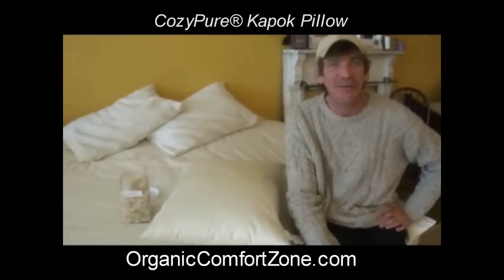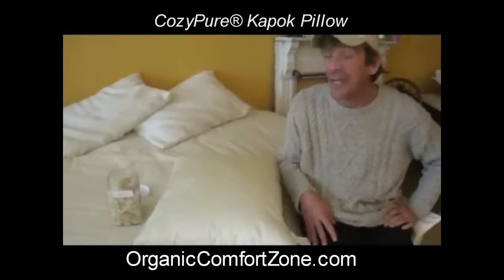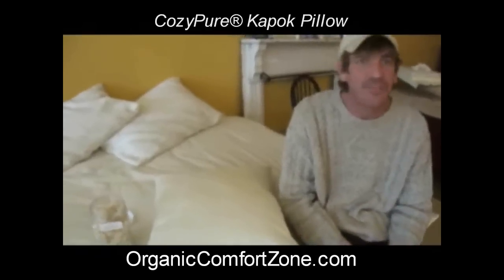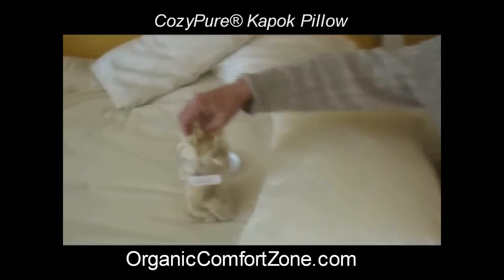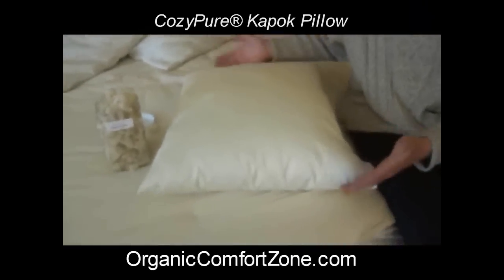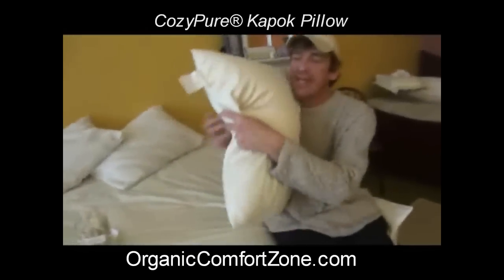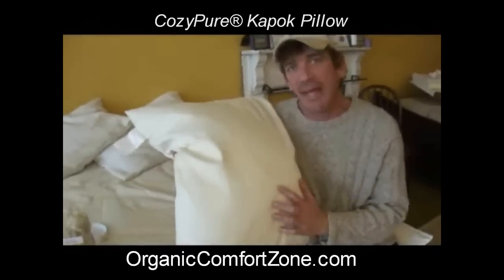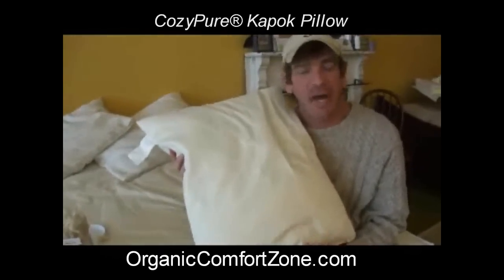What is a Kapok Organic Pillow?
. Hans talks about what the Kapok Pillow made from natural silky kapok fiber inside certified organic cotton damask fabric.